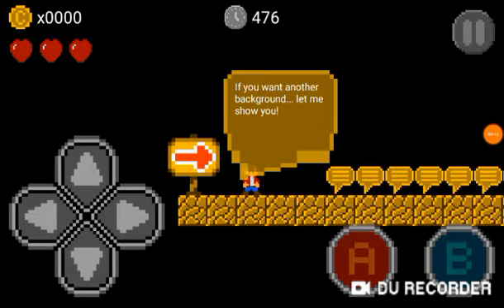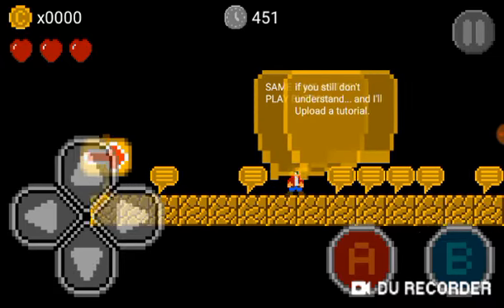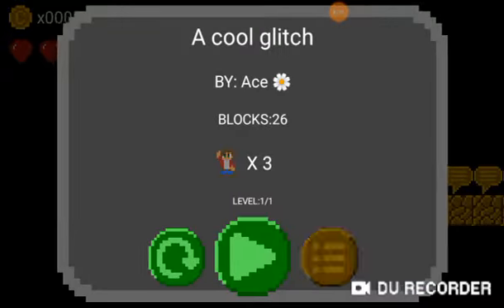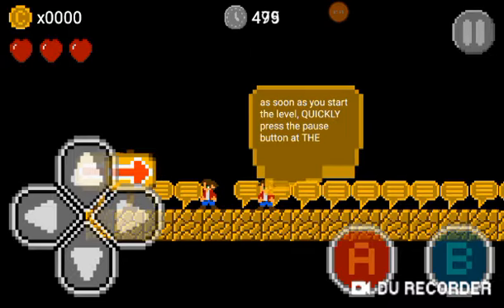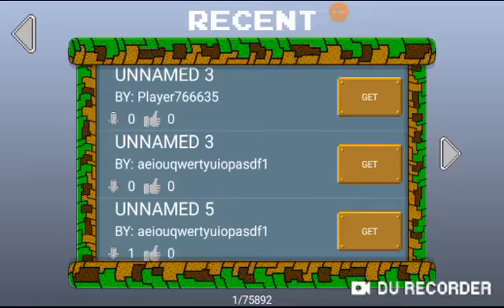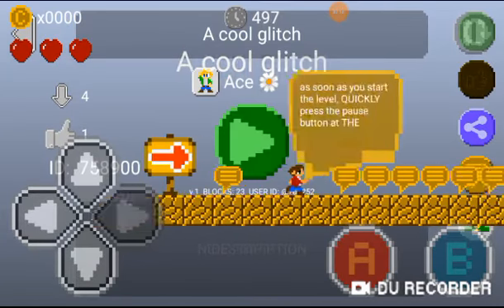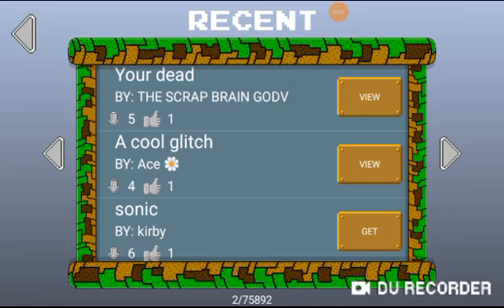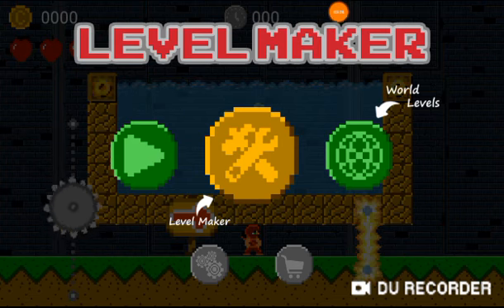Level Maker - How To Get A Secret Background!